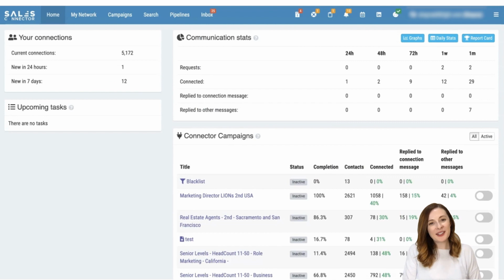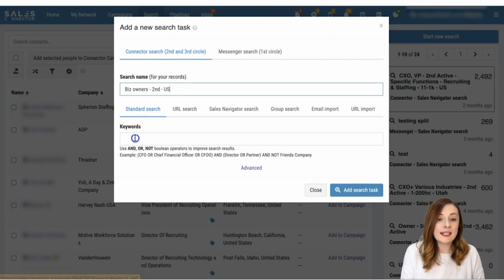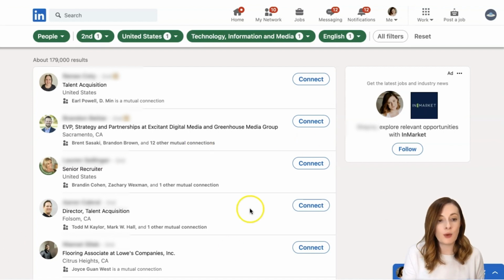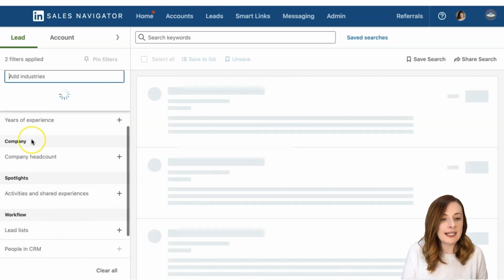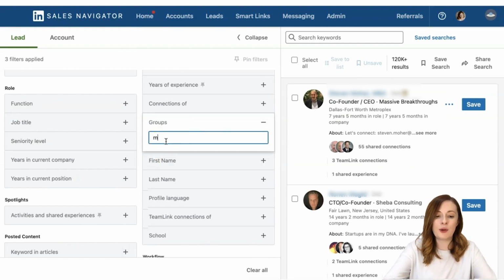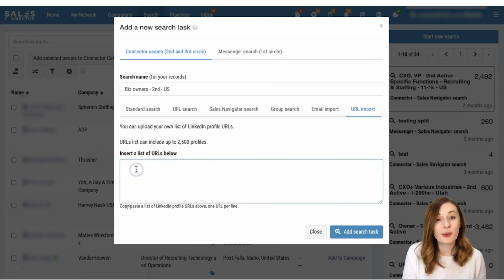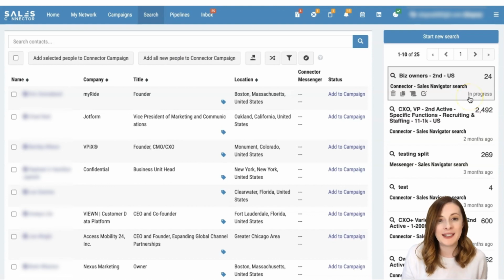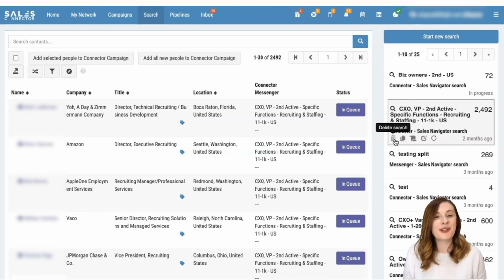Types of Searches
A search determines the target audience of a user. It answers the question, "whom do you intend to connect with?" There are six different types of searches that can be utilized within the software based on a user's target audience.